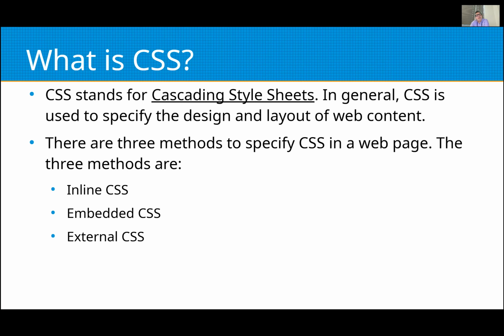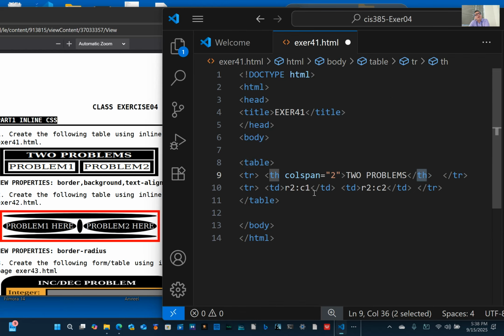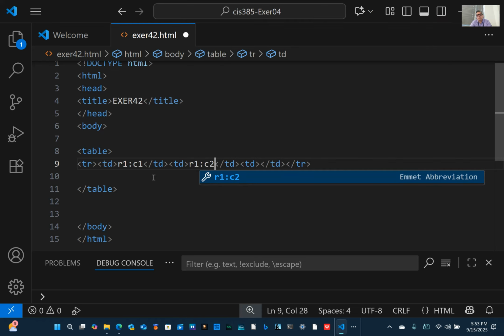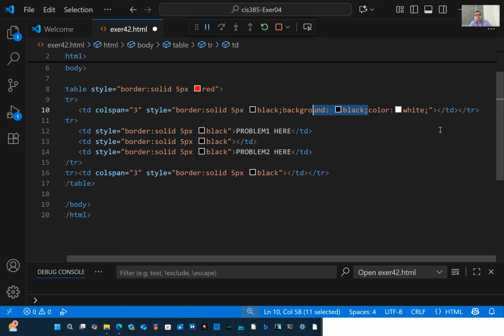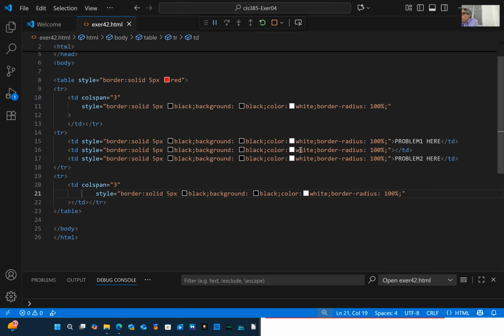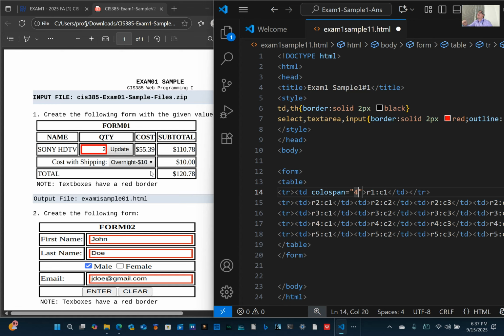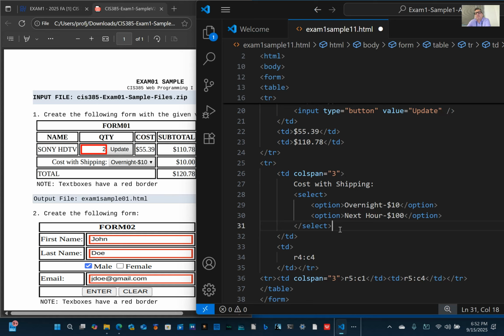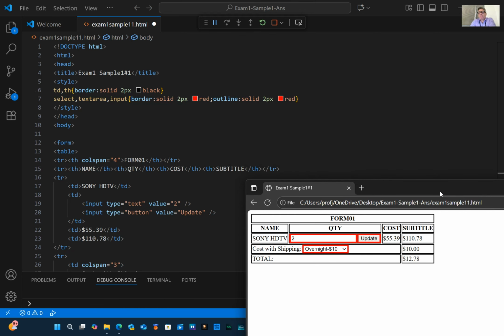PROF VARGAS CIS385 09/15/25